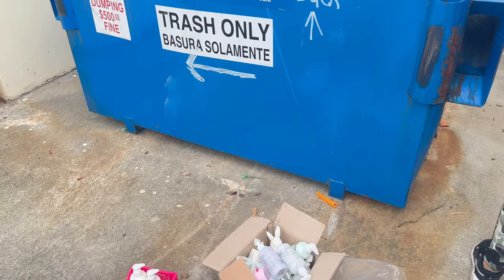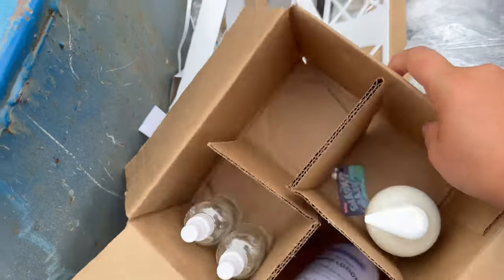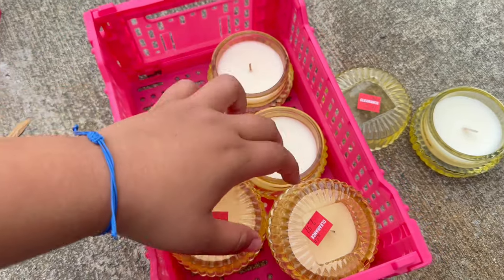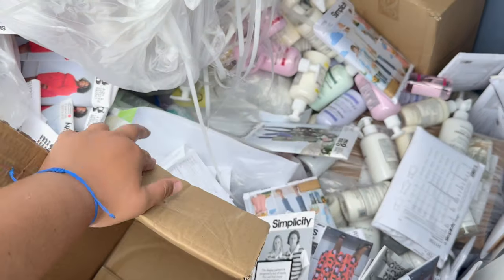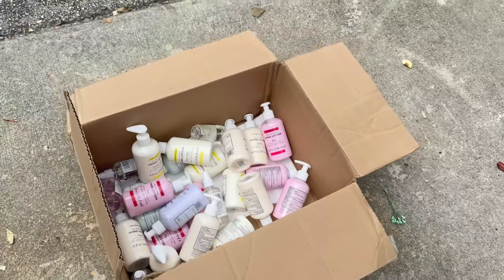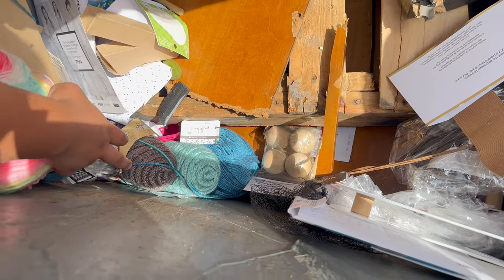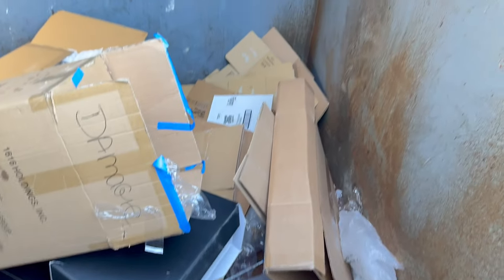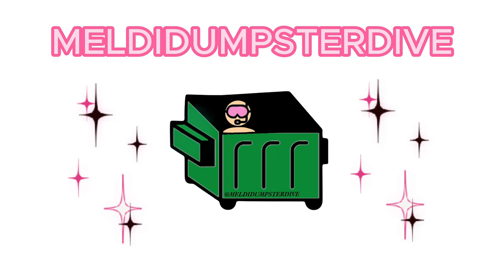DUMPSTER DIVING- UNREAL! THIS DUMPSTER WAS FULL!!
Hey everybody! we went Dumpster Diving at Homegoods and Five Below!
the Homegoods Dumpster was packed of Hand Lotions! wow.

TIKTOK & INSTAGRAM - Meldidumpsterdive